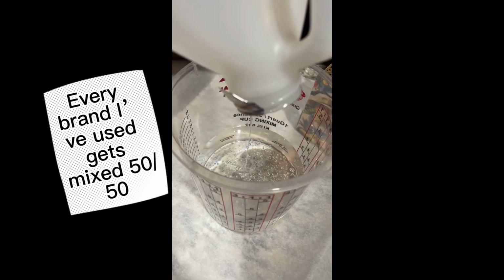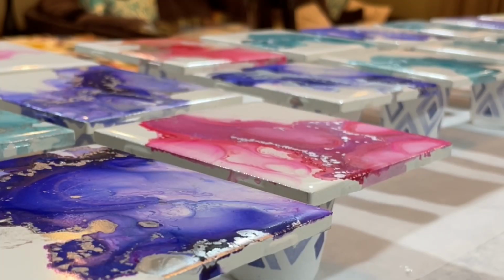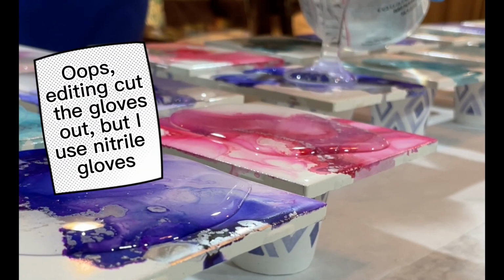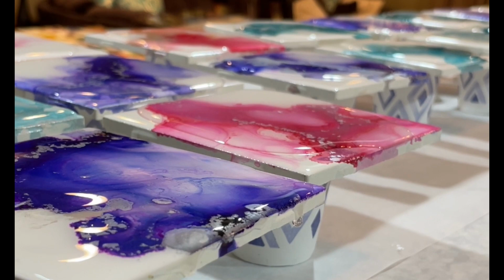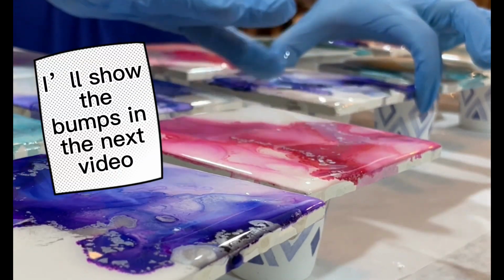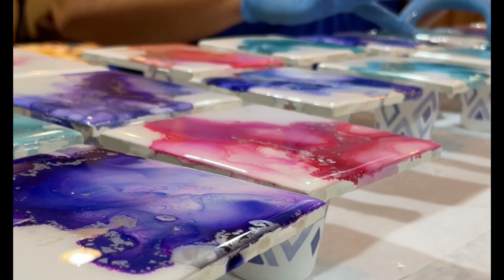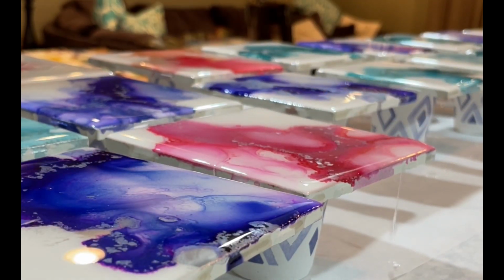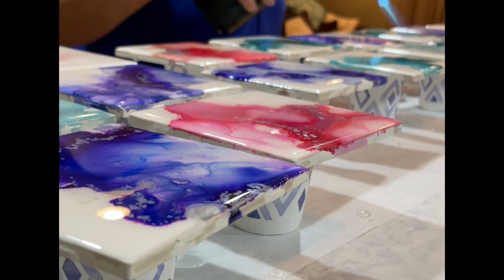How I resin my coasters, tips and tricks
Sit with me a minute while I walk you through my resining process. I get a lot of questions about heat ratings, smell, durability etcetera. As I mention in the video, I have used several different resins and don't really have one that I think one MUST use. Even within each company they have variations of resin depending on your usage. READ the specifications. READ the instructions and then FOLLOW the instructions. DON'T skimp on supplies.  ASK  ME if you have questions on the process I use. It works well for me. I have the space and equipment.
BE Patient, I definitely went through a learning curve. Hopefully the tips I provide here are useful for you and you can have less of a learning curve.